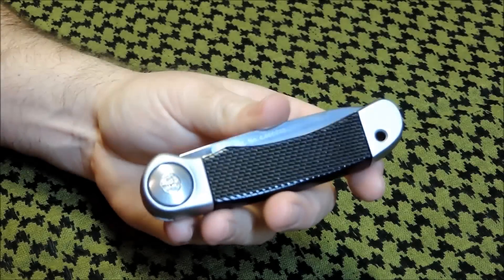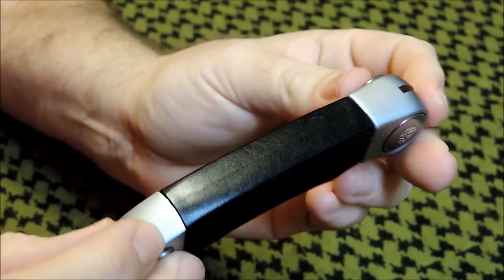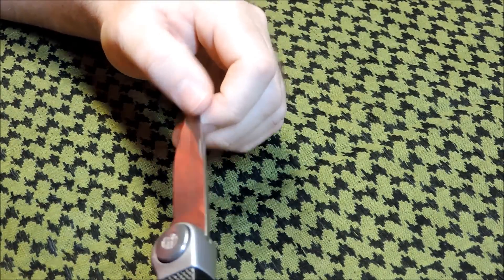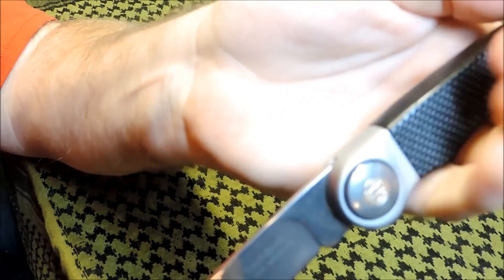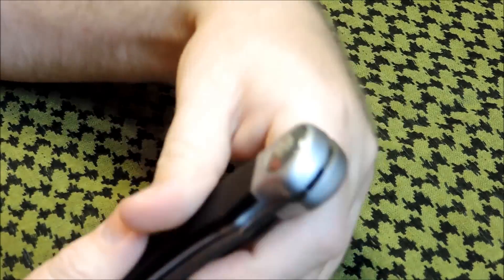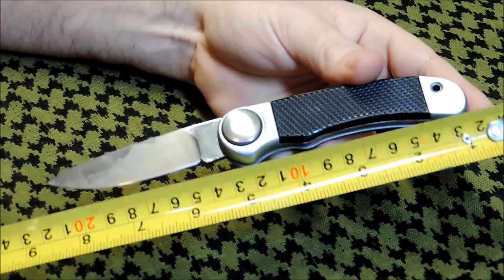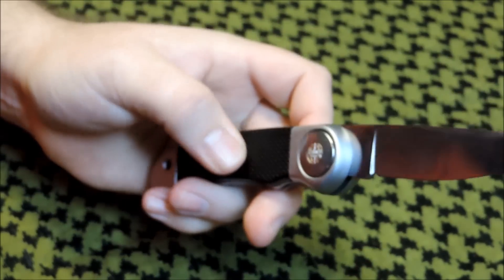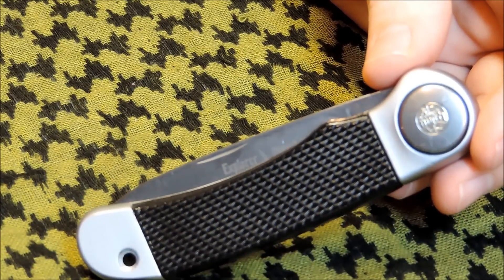Explorer Solingen Germany Rapidlock - Retro Knives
On this edition of Retro Knives we look at a classy well built knife hailing from Solingen Germany. Hefty and solid. It has an interesting locking mechanism called the Rapidlock. Basically just a big button lock.